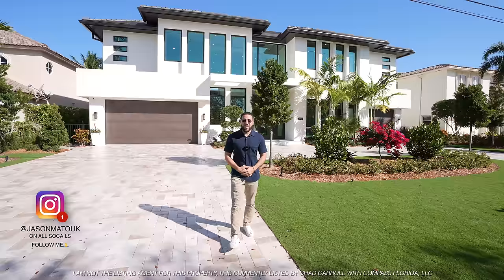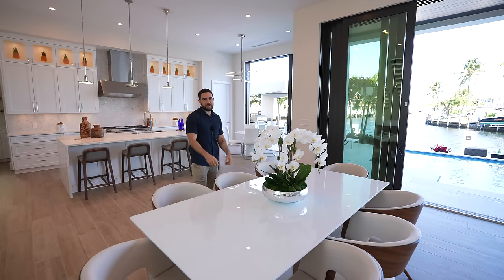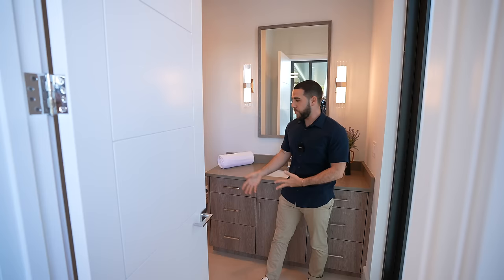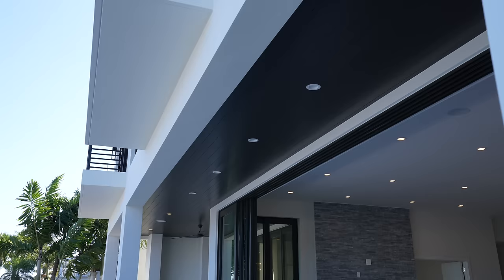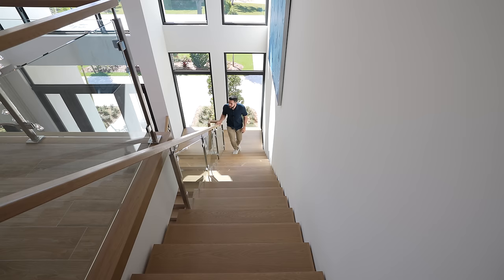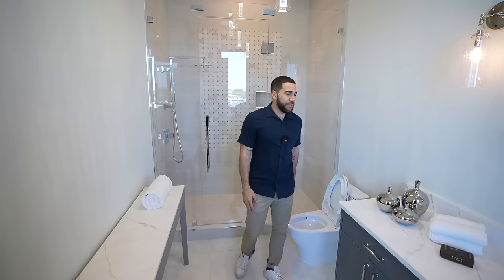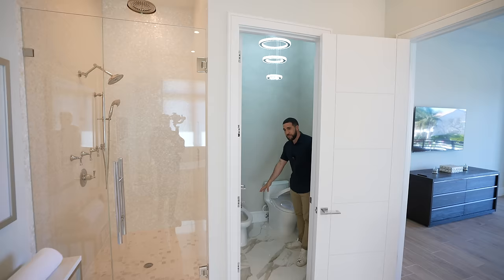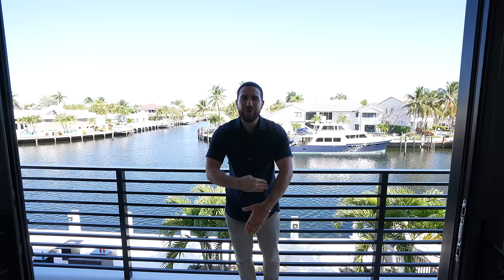TOURING A $6,850,000 MODERN WATERFRONT MANSION IN LIGHTHOUSE POINT, FL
This week I brought you to Lighthouse Point, Florida! A luxury two story mansion on the water.

 Be the first to seize the opportunity of living in this brand new Randall Stofft 2022 oasis, filled of pure freshness. Escape to a tropical & tranquil paradise in the sought after community of Lighthouse Point, along the South Grand Canal. This 5 bedroom, 7 bathroom modern masterpiece invites you to live a South Florida lifestyle of effortless luxury. Embodying true indoor-outdoor living, the home features a bright open concept, interiors by renowned Bridget Conway, seamless modern kitchen including Sub Zero, Viking and more. The spectacular pool area features dining patio, BBQ kitchen and extends along 90 ft of deepwater frontage minutes to Hillsboro inlet! Between serene water views and pristine finishes, master builder Jim Morgan did not fail to create the finest LHP home of 2022!

LISTING AGENT
Chad Carroll
Compass Florida, LLC

Equipment used (updated - 02/2022)
Camera Gimbal

Created by Jason Matouk (FL3365352) - @Jasonmatouk

0:00 - Introduction
1:20 - Inside
2:18 - Living Room
2:56 - Dining Room
3:57 - Kitchen
8:18 - Office
9:00 - Guest Bedroom
9:50 - Pool Area
12:42 - Upstairs
13:12 - Guest Suites & Living Area
17:33 - Main Suite